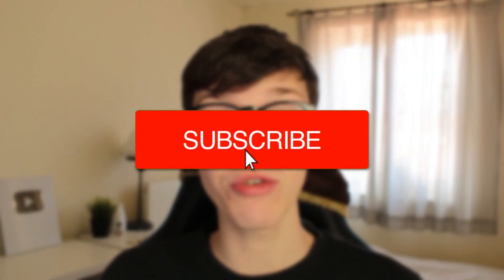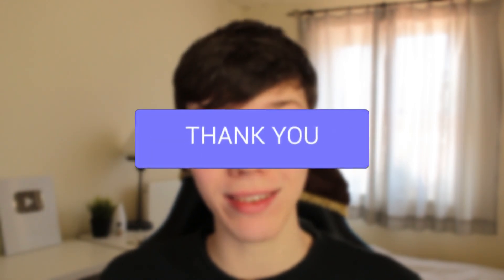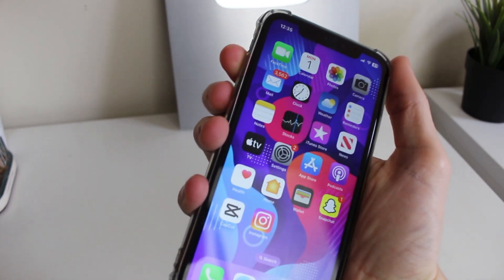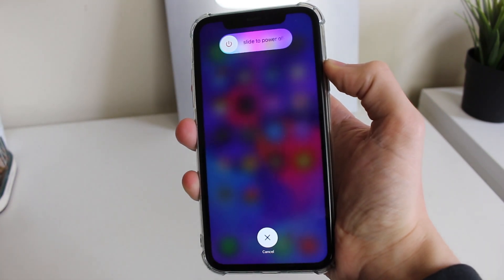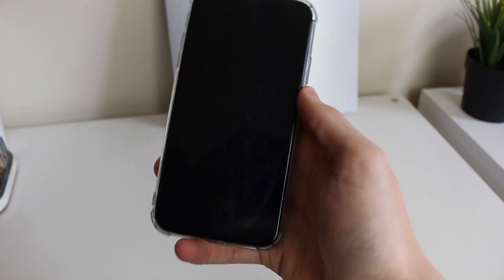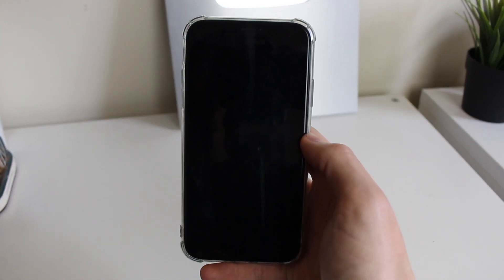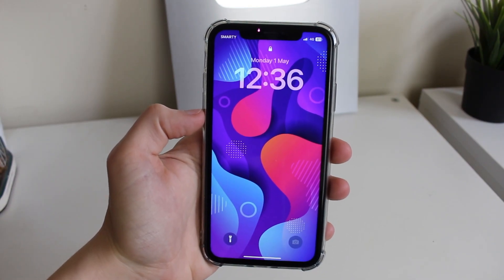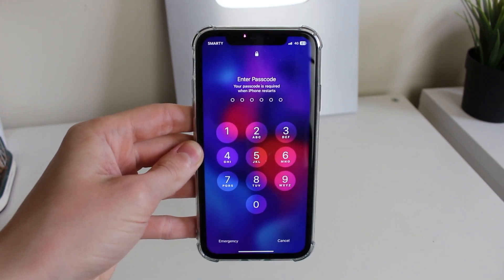How To Force Restart iPhone 13 - Full Guide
I show you how to force restart iphone 13 and how to force turn off iphone 13 in this video.

GuideRealm